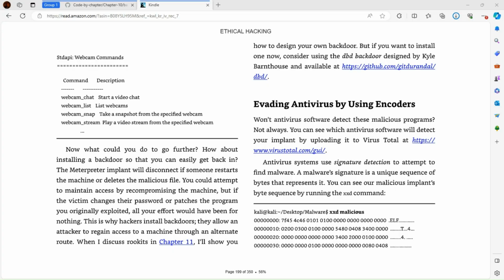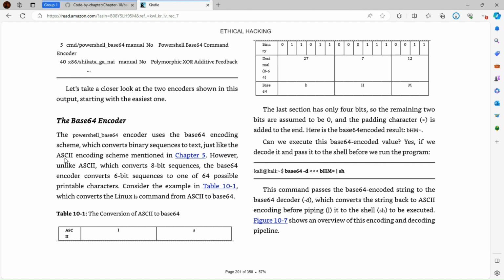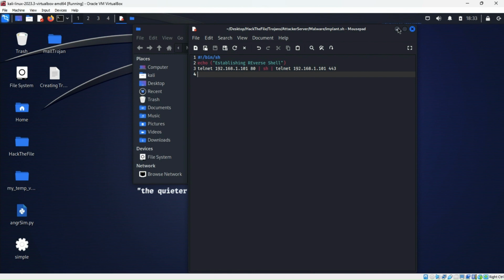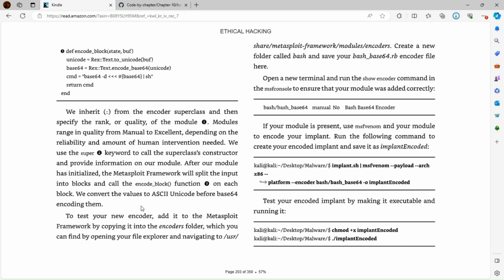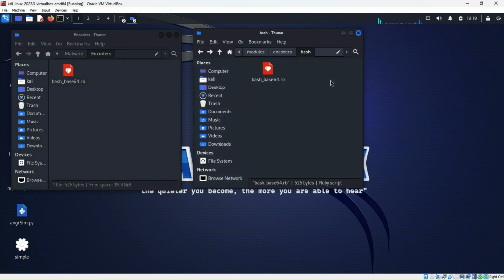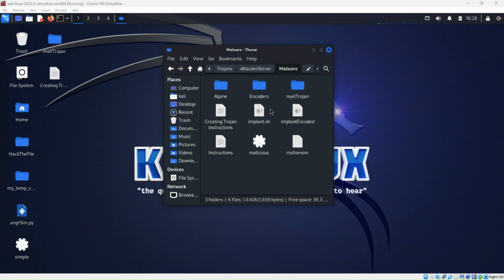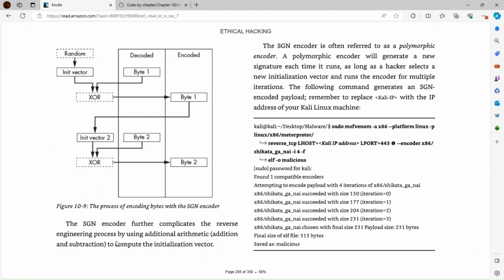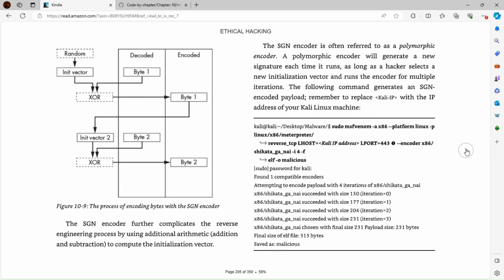Ethical Hacking Book Series Video 28, Using Encoders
This goes over encoders enjoy.